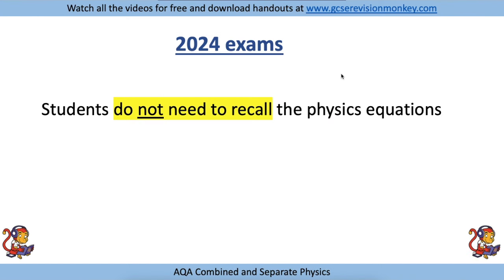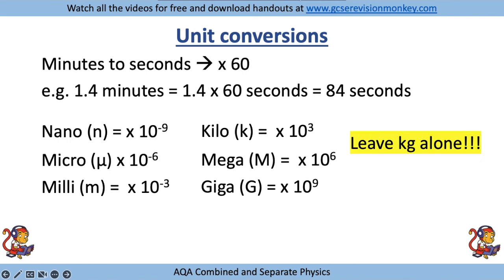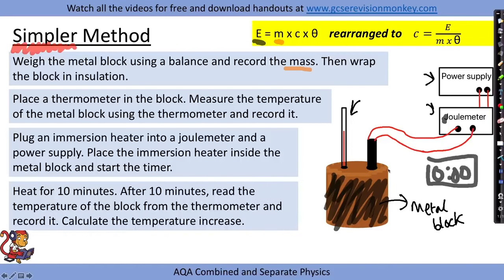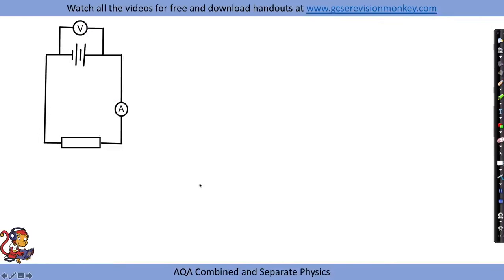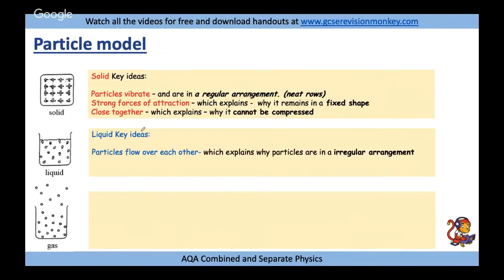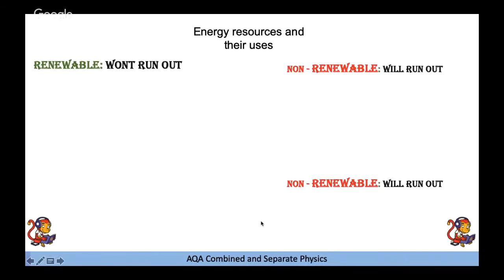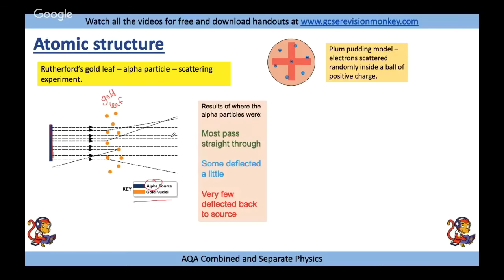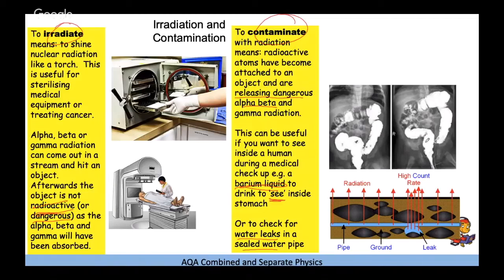2026 Exam! AQA Combined Foundation Physics Paper 1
This video is for pupils studying AQA science. It's for Combined scientists who do the 1hr 15 min exams. This video is for foundation tier pupils and gives an overview of what you need to know for Physics paper 1 including required practicals, key skills and content. Free quizzes below: